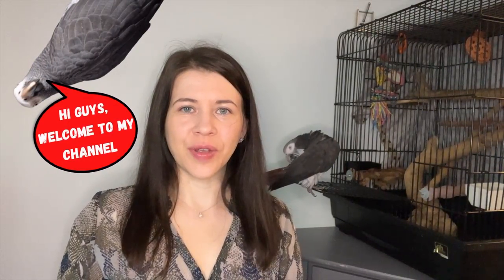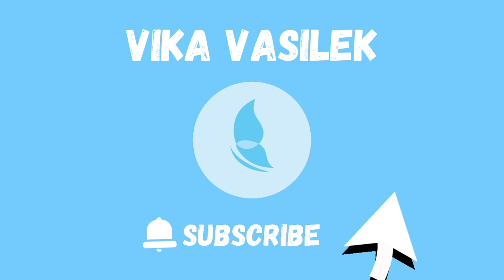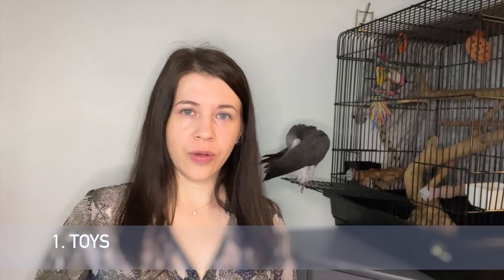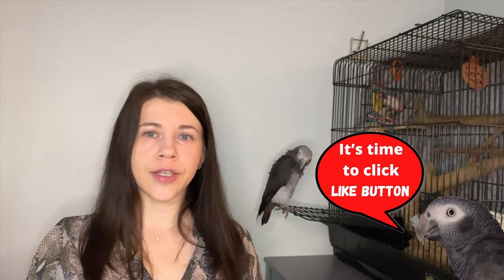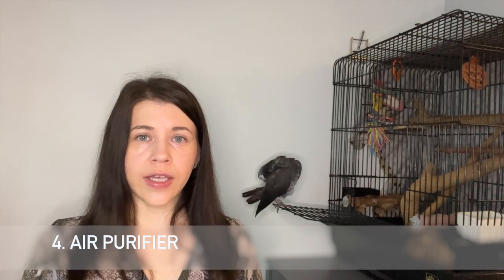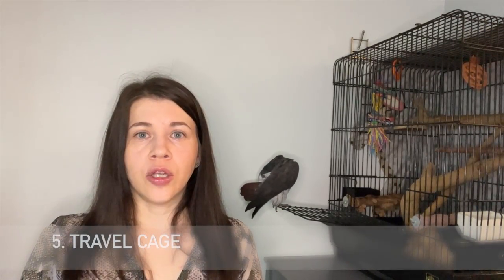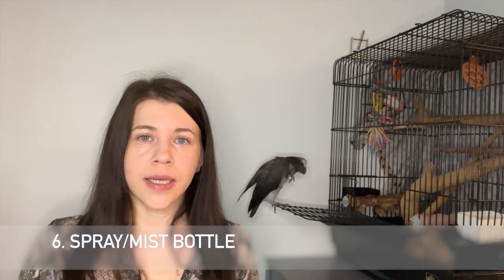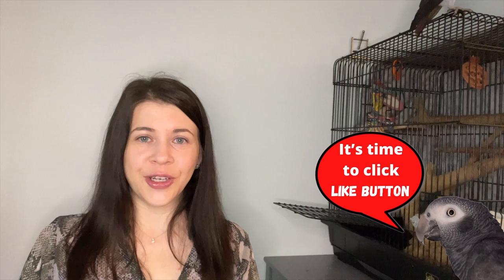Must Haves to take care African Grey Parrot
In this video, I will share must-haves for my African Grey Parrot.

🟥 **Peloton**
Get up to $100 towards accessories at purchase by using ➡️ 3WYG7K

Things that are mentioned in this video:

 Shreddable toy (My Bird's favorite)

Large cage

Play Gym

Rabbit air purifier

Travel cage (Polycarbonate)

Travel cage (Soft Sided)

Mist bottle

🟥 Unboxing videos 📦